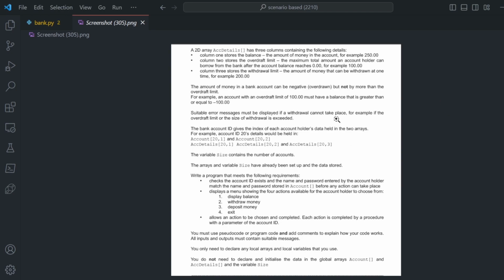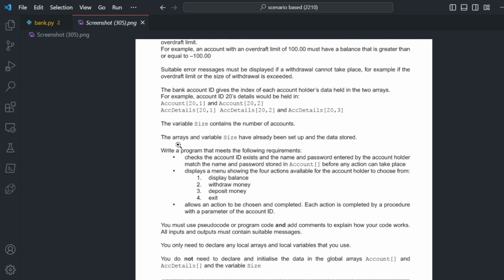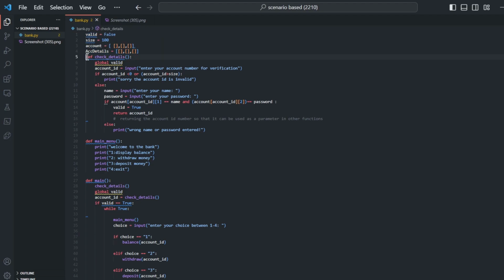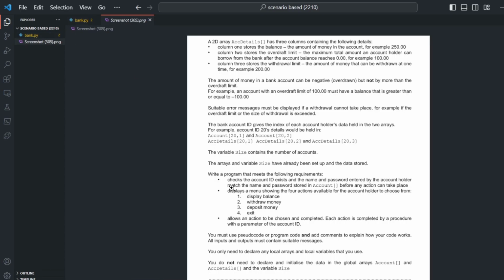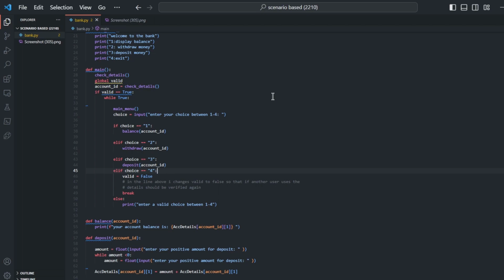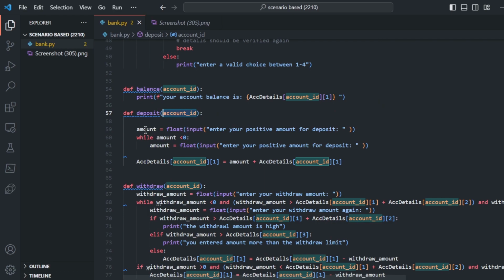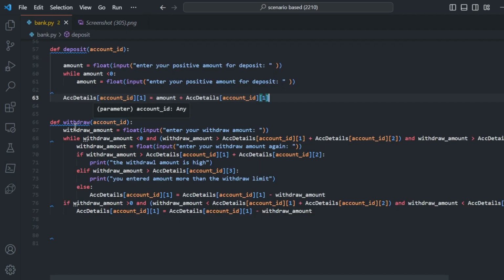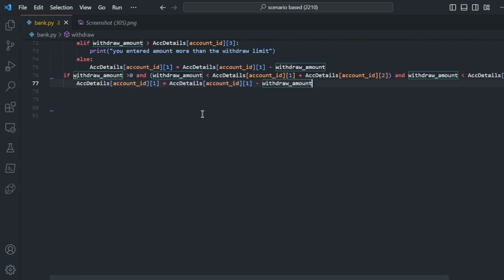Python program of Bank application | balance , deposit , withdraw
Hello everyone welcome back to another video. In todays video we will be creating a banking system in python.

python program of Bank application
python banking system
banking system in python
python banking app